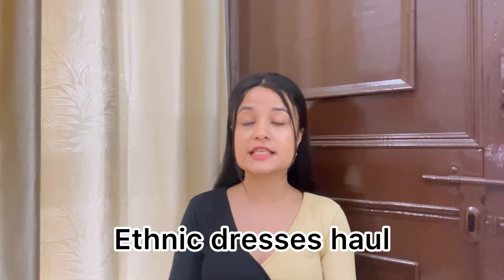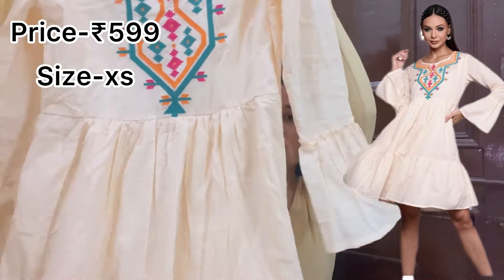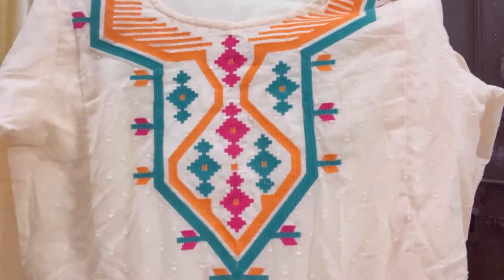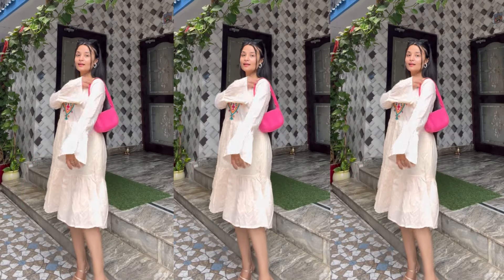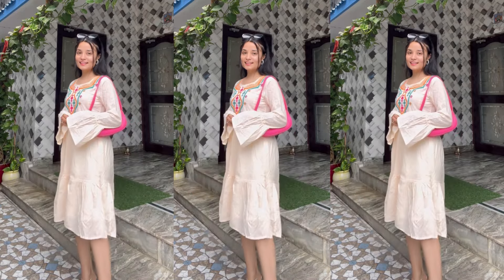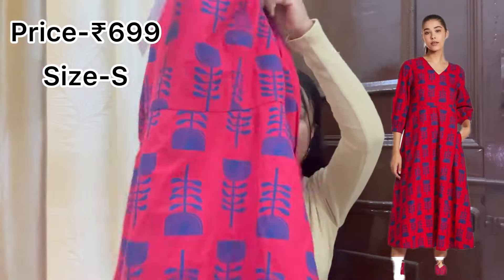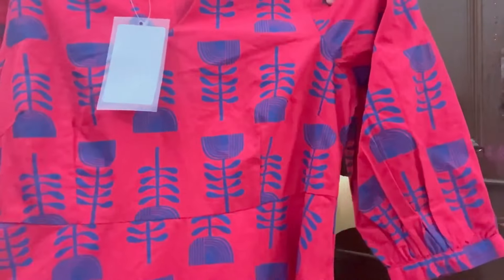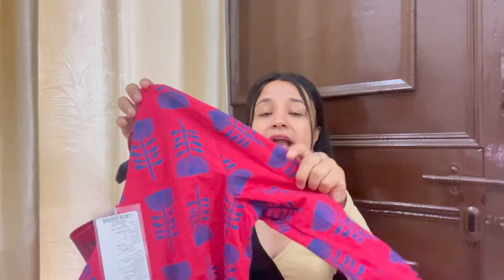Ethnic dresses haul from amazon//all under ₹700 only//modest dresses haul//​⁠@amazonfashionin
1. Red dress

2. Mustard and black dress

3. Lime yellow chickenkari dress

4. Cream dress

Ultimate Band Sale is Live from 5th - 9th.

Extra 10% cashback* for Prime  members